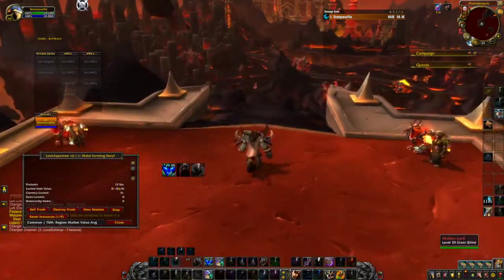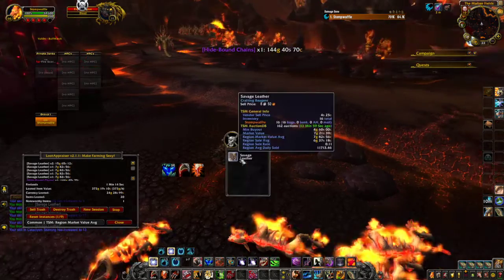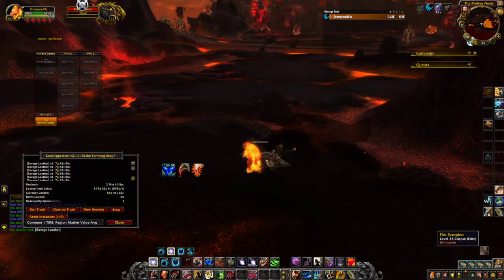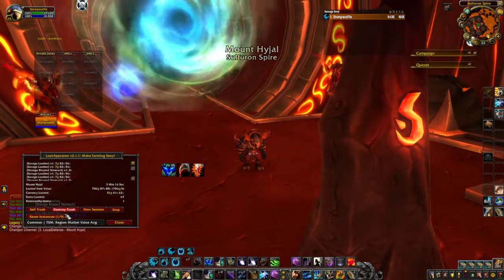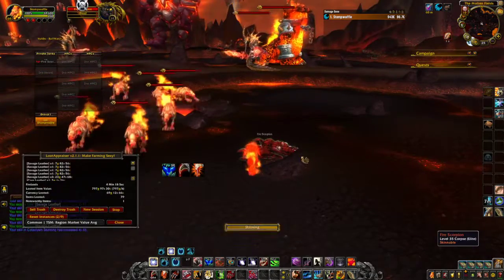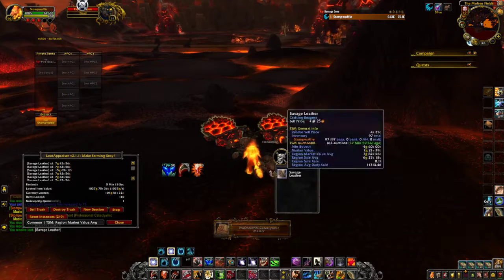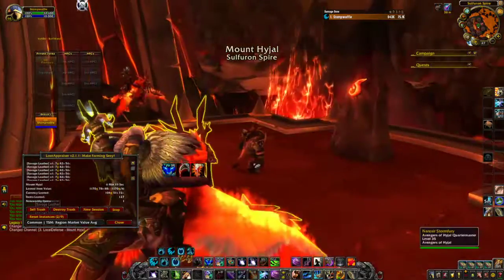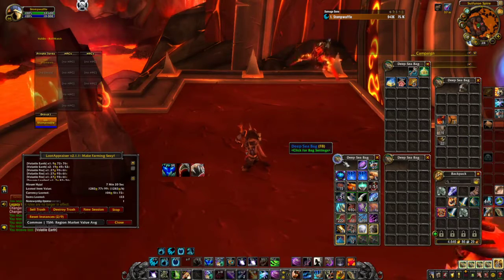1100 Savage leather an hour! Plus bloated stomachs and more!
In this video i'm going to show you the best place to farm savage leather as well as bloated stomachs which contain all of the other crafting materials. Chaching!